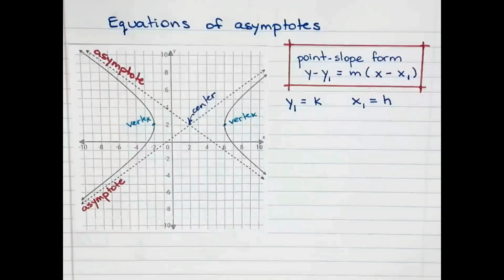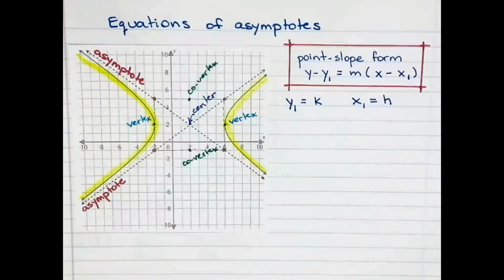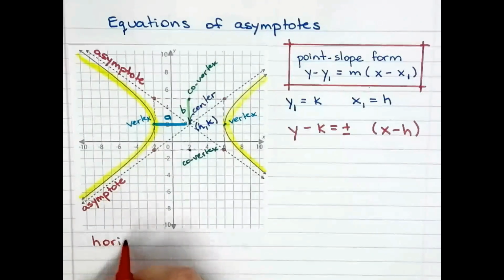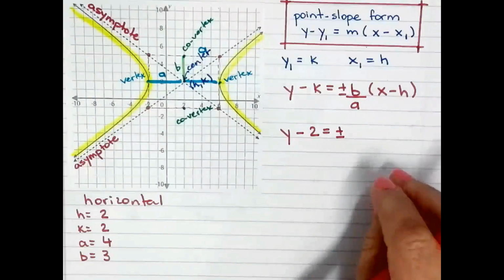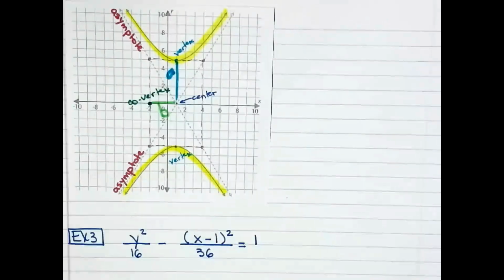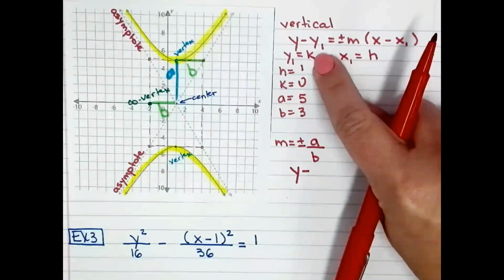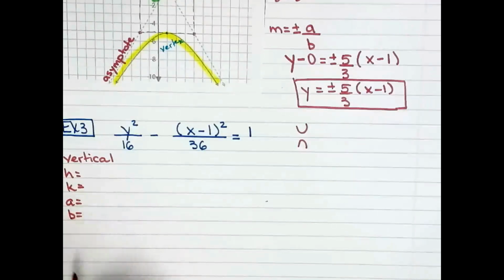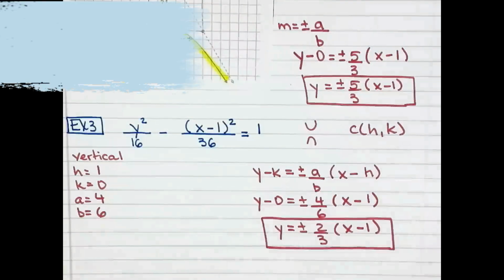Equations of Asymptotes